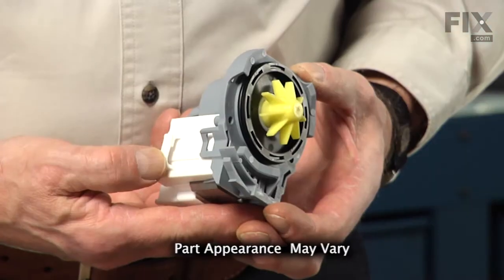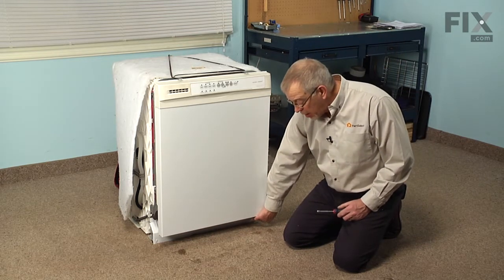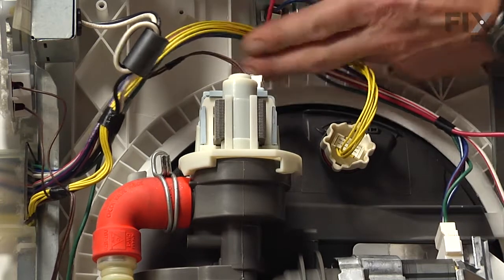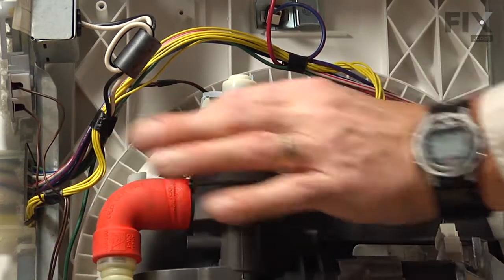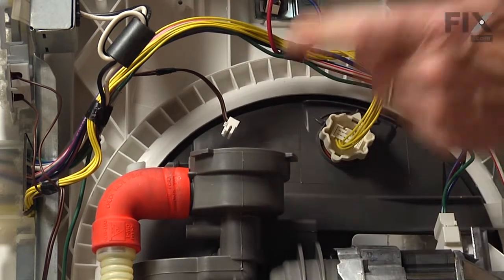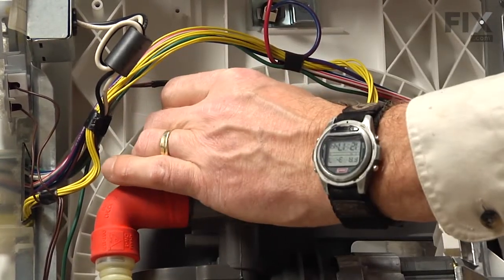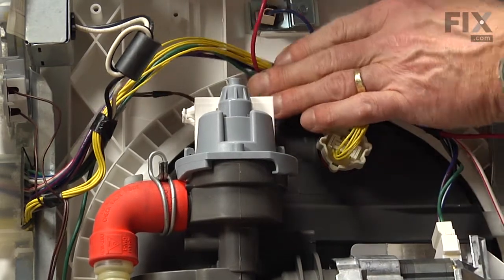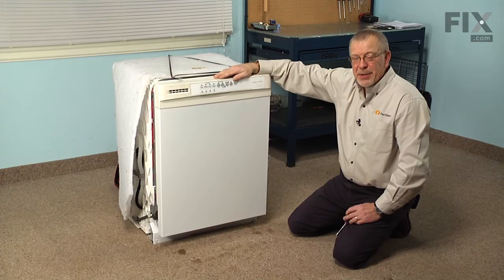KitchenAid Dishwasher Repair – How to replace the Drain Pump - 120V 60Hz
Need help replacing the Drain Pump (Part W10348269 ) in your KitchenAid Dishwasher? Watch this how to video with simple, step-by-step instructions for a successful DIY repair.

Why you might need to replace the Drain Pump:
Not draining

What tools you need for this repair:
1/4 Inch Nut Driver
Adjustable wrench

The information in this video is specific to KitchenAid, Whirlpool, Kenmore, Estate, Inglis, Roper, and Crosley. To find a Drain Pump specific to your model,

Not what you’re looking for?